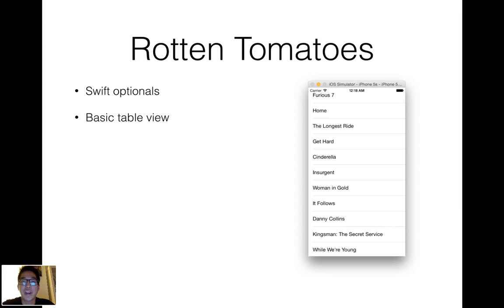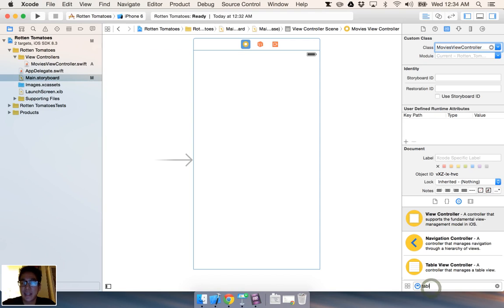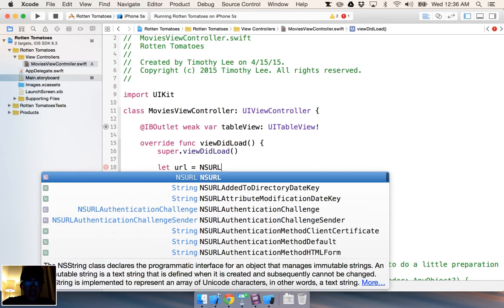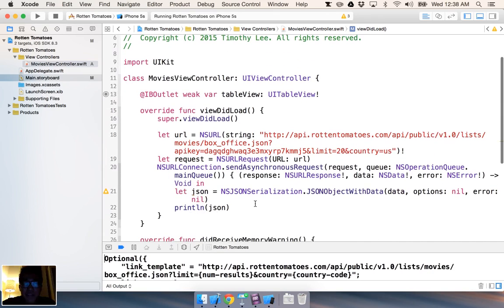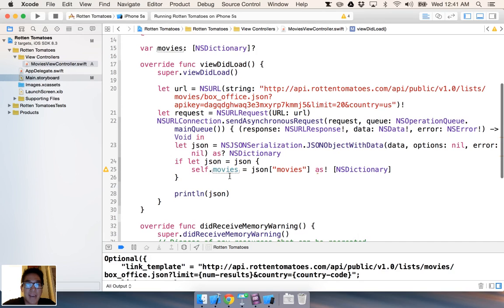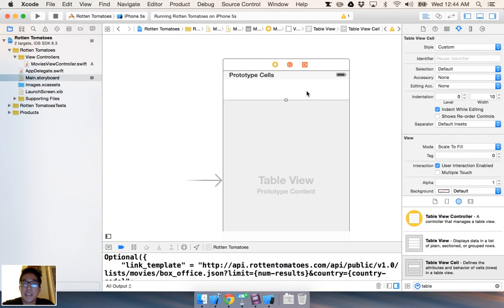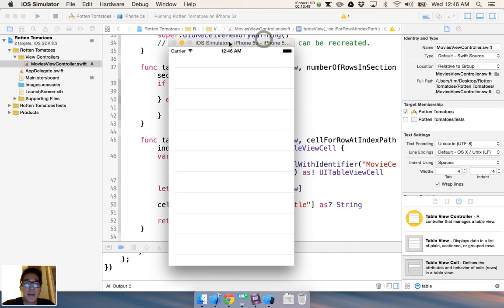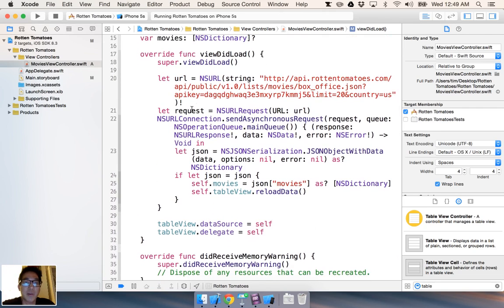Rotten Tomatoes, Part I: Basic setup